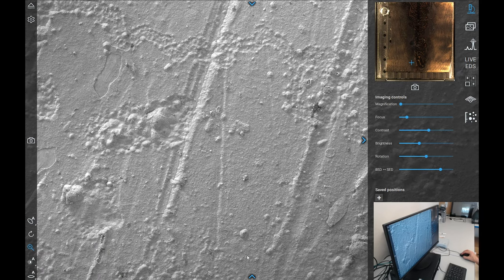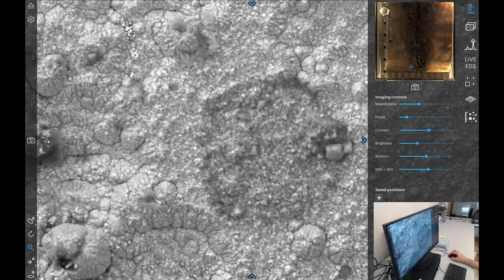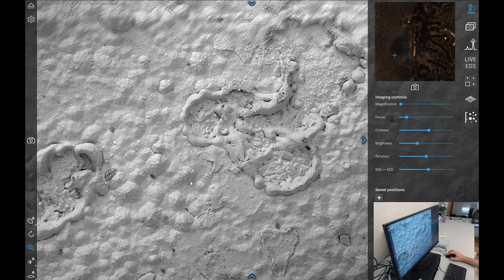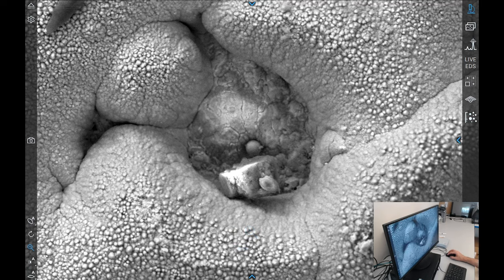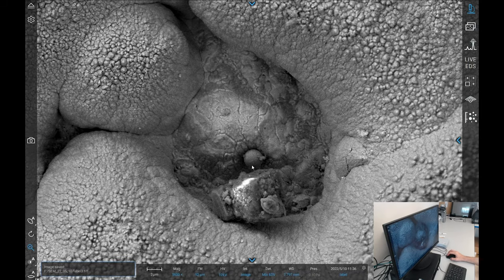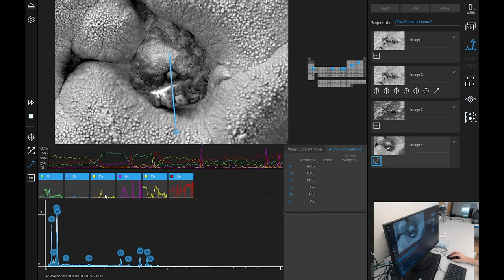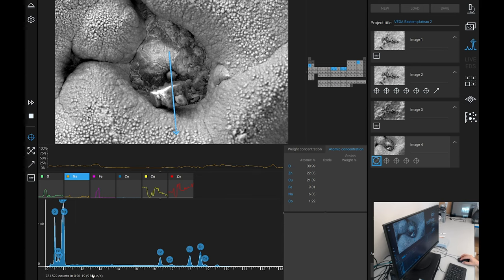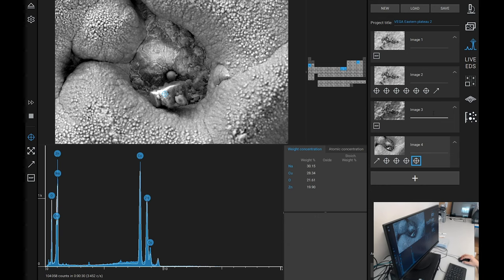VEGA - Ball hole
Invisible shield?

In this video of a realtime recording of analysis of the VEGA Valley eastern plateau, we see evidence that whatever produced the Fe + O rich crenelated core of Ball Lightning was able to prevent within a region of influence, the deposit of diamagnetic zinc + copper and their diamagnetic oxides such as Cu2O and ZnO onto the brass with a soft-hexagon field of influence.

Via further study, it may be possible to establish a relationship between the size of a core of ball lightning and the distance of the event horizon from its centre.

Premiere 12 May 2022, 21:00 CET

BANK: HSBC
Branch Address: 153 North Street Brighton, East Sussex, BN1 1SW
Account Name: Quantum Heat C.I.C
Sort Code: 40-14-03
Acc No.: 12631571
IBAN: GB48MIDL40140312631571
SWIFTBIC: MIDLGB22